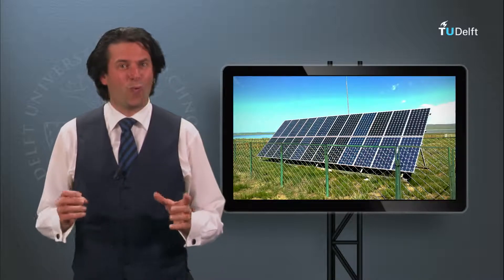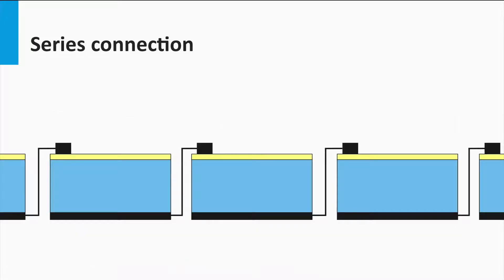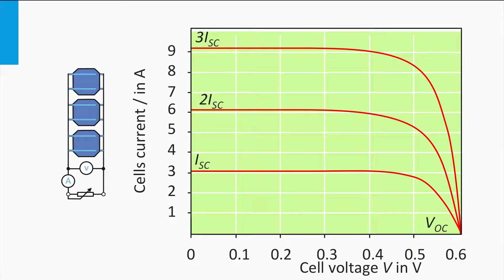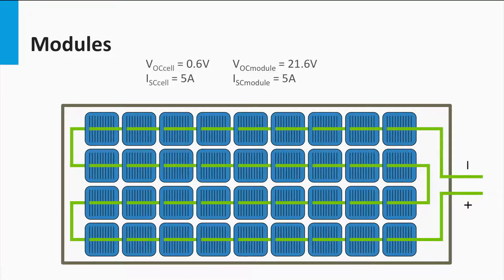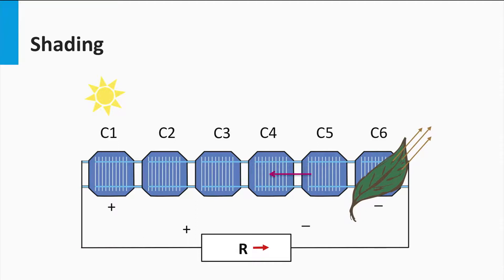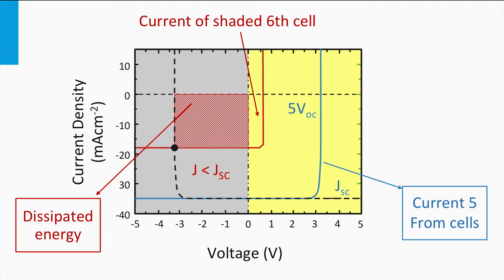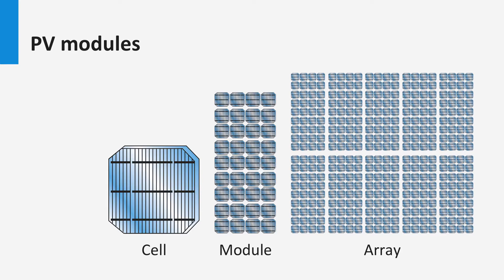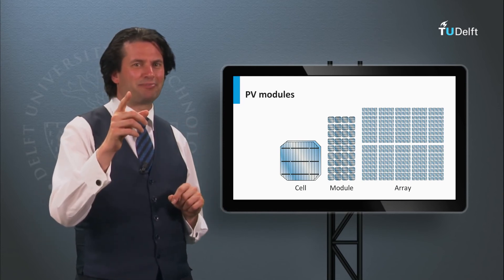Learn Solar Energy | From Solar Cells to Solar Modules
We now know what a solar cell is. But how do we make a module out of solar cells? What is the performance of a solar module? Take the full course, test yourself, and earn a certificate on edX